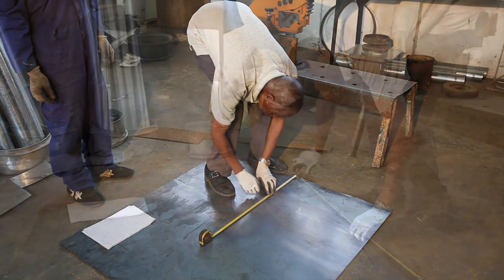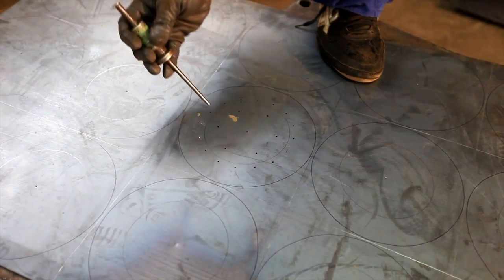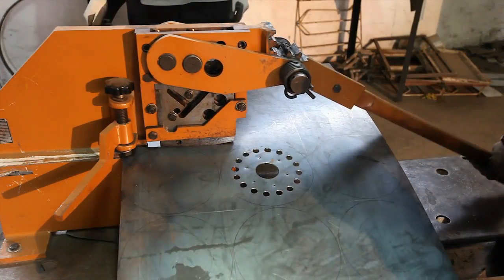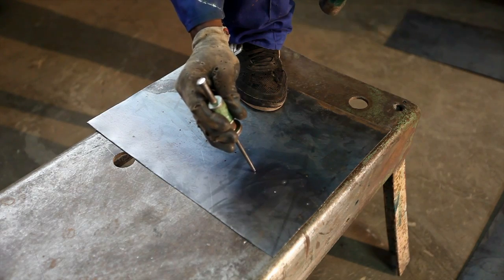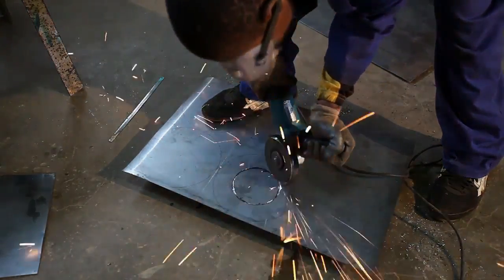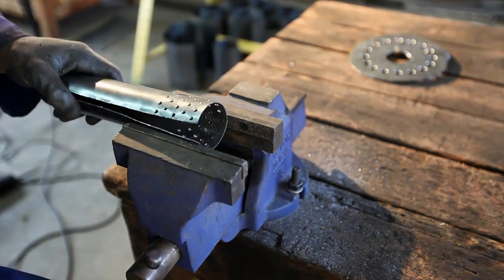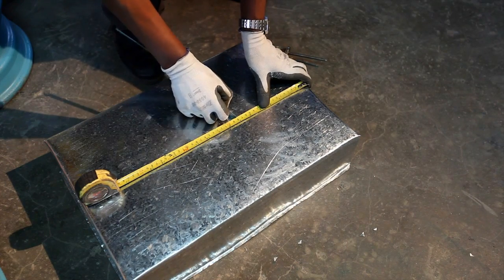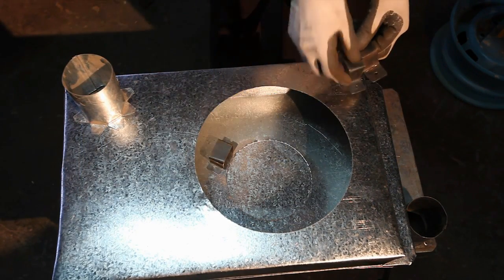Building the Jiko Safi Jatropha Gasification Stove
How to Build a Jatropha Gasification Stove. This stove runs for 90 minutes, is easy to use, accepted by rural village people, lasts a long time, affordable, and emits very little harmful fumes. Designed by David Otto of the non-profit NGO Jet City Stove Works.